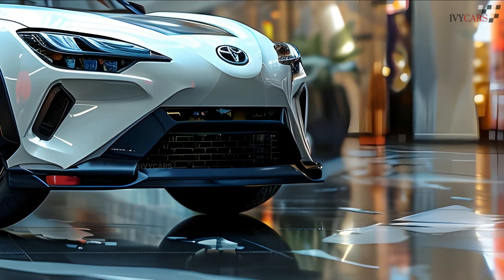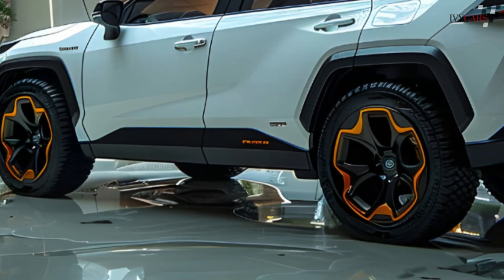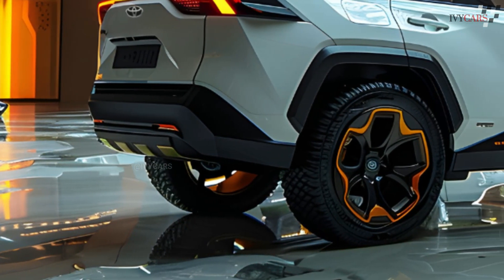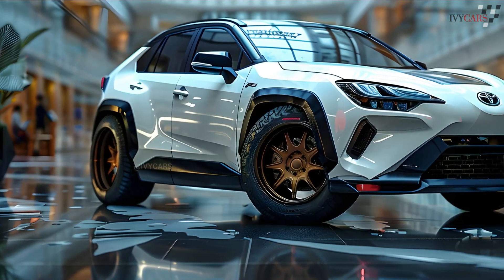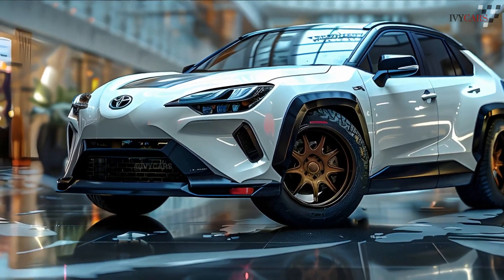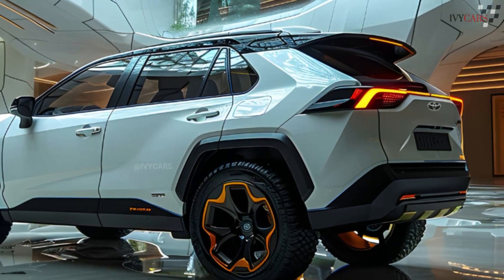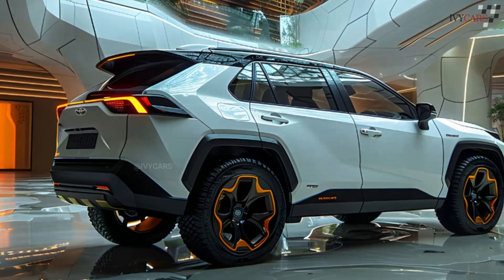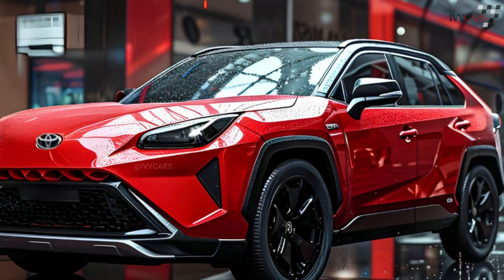Unveiling New 2025 Toyota RAV4 Compact SUV : Fuel-economy!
The RAV4 PHEV's 18.1-kWh battery pack has a 42-mile EPA-estimated electric range. Our tests showed 32 miles of interstate driving on power, although we expected a longer range in the city. Toyota's 6.6-kWh charger is standard on the PHEV SE and XSE, thus charging takes 2.5 hours at 240 volts. If just a 120-volt outlet is available, charging takes 12 hours.

Drop your thumps up and comment